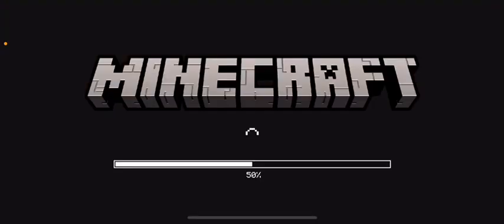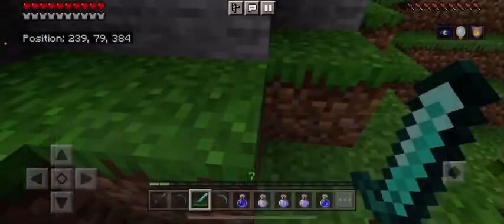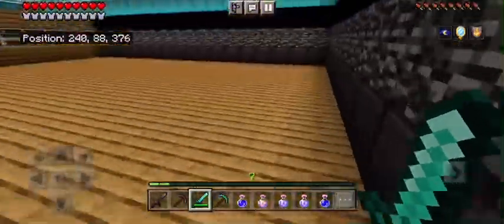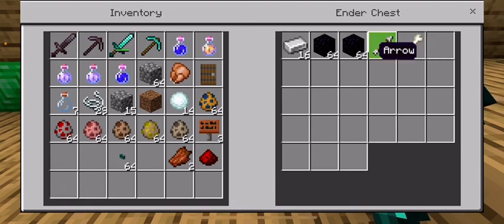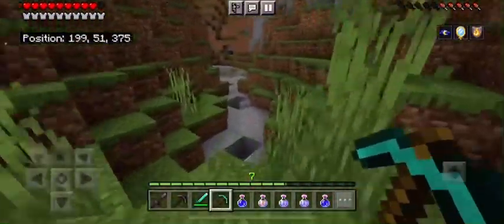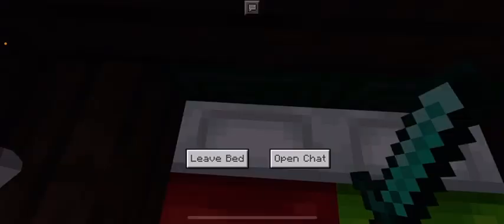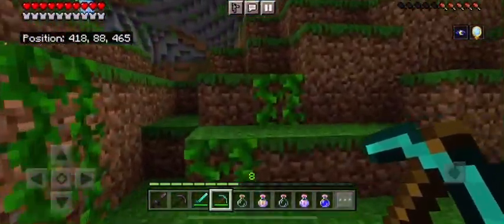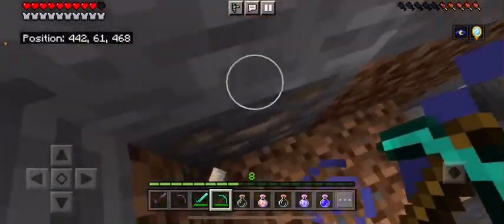Minecraft Bedrock Episode 1: World Tour & Cave Searching